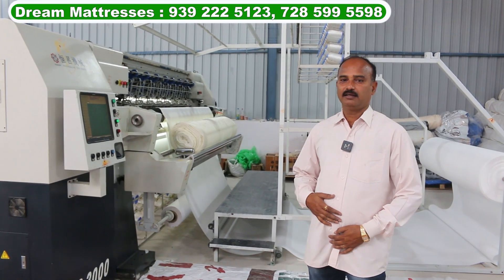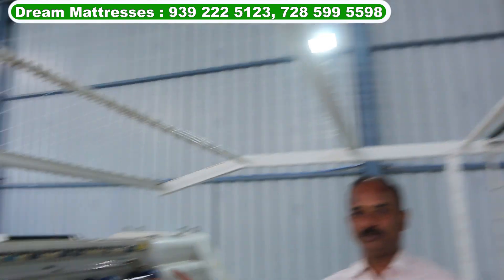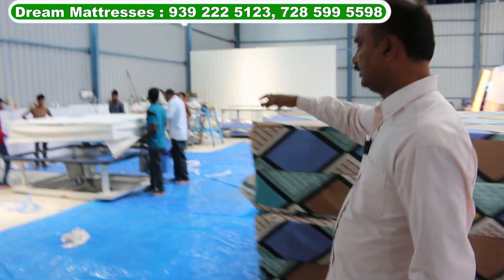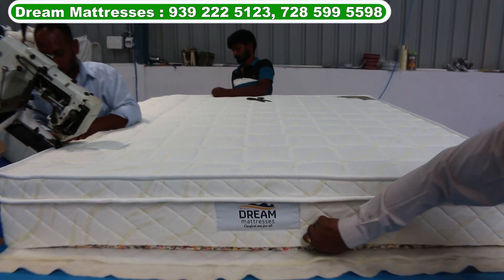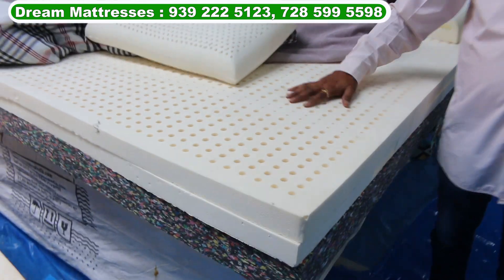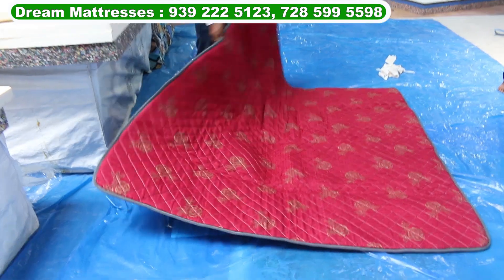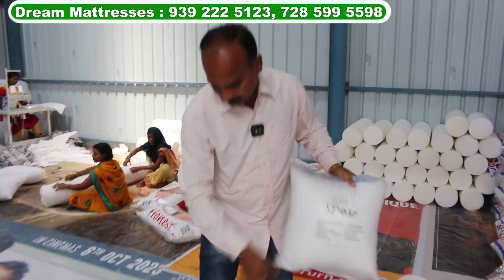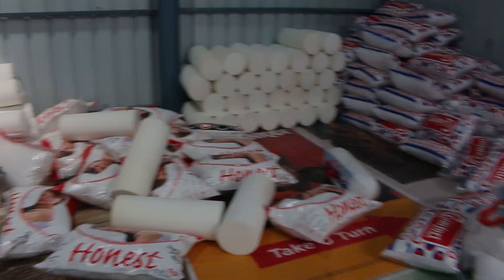Hyderabad mattress manufacturer / dream mattress / mattress wholesale retail for hostles shops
Shop Address :
Dream mattress
Sy No.68 Gandimaisamma
Doolpally  Kompally
Medchal Malkangiri Dist
Hyderabad

wholesale mattress wholesale mattress market wholesale mattress market in hyderabad wholesale mattress in hyderabad best mattresses manufacturer in india are in bangalore chennai delhi coimbatore mumbai ludhiana kolkata madurai cheapest mattress manufacturing companies will give factory rates mattress manufacturing mattress manufacturing business